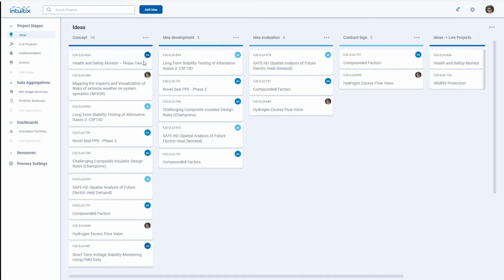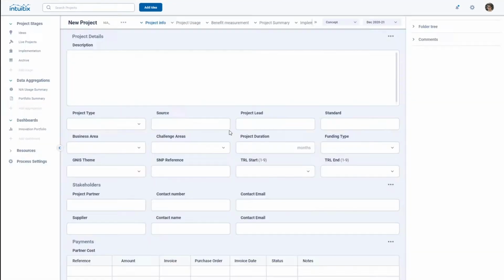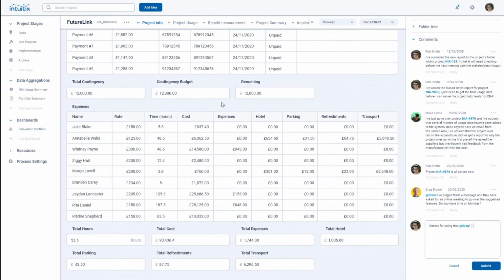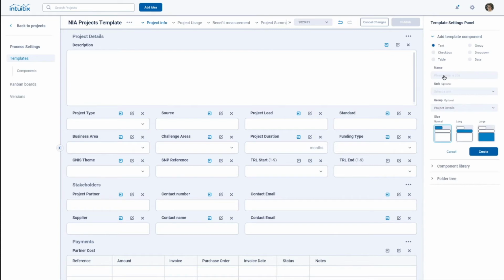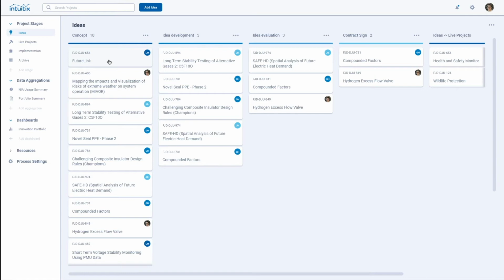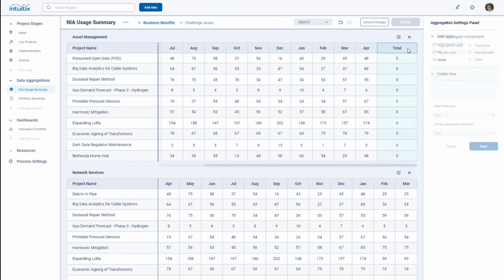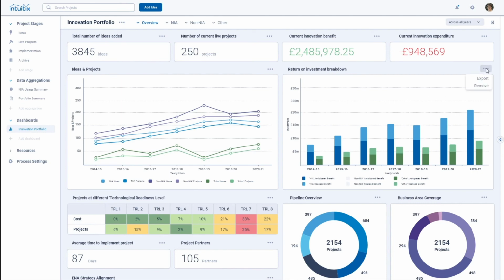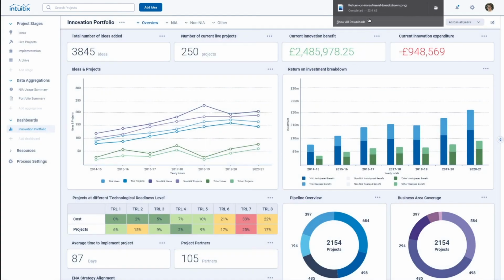Innovation Portfolio Management: Intuitix Product Tour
Intuitix is an end-to-end platform for optimising your innovation process. Track projects, and the return-on-investment throughout their entire life. Automate manual tasks, reducing time wastage and bringing innovation to market faster. Visualise your portfolio, with data aggregation and dashboards that communicate relevant information to the right stakeholders.

intuitix.co